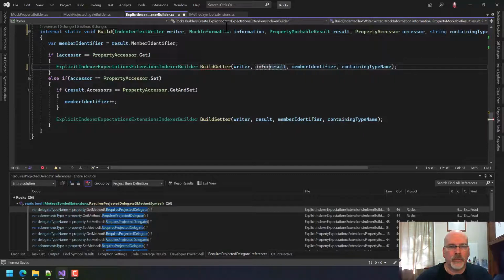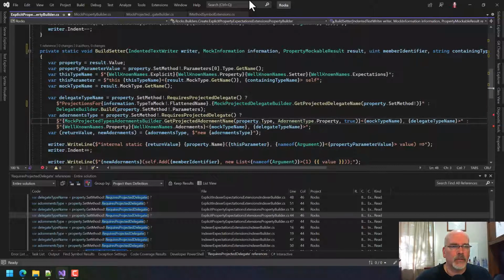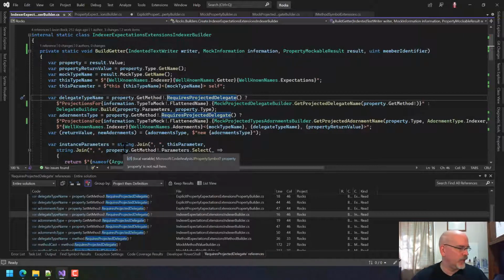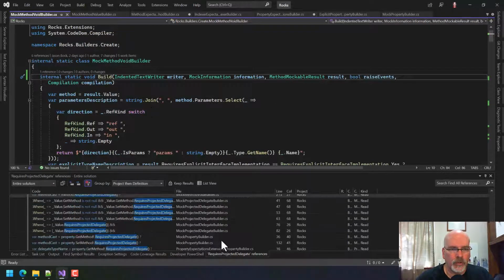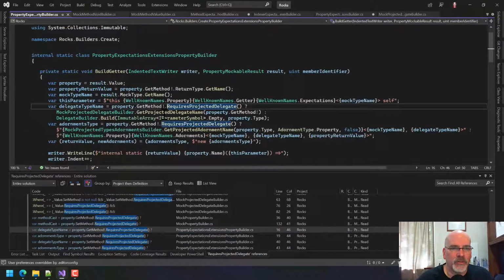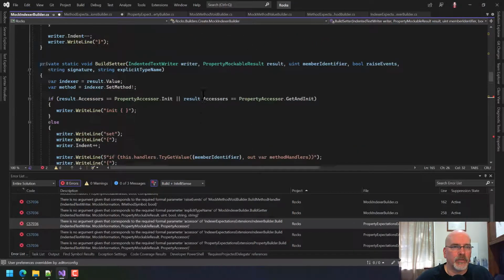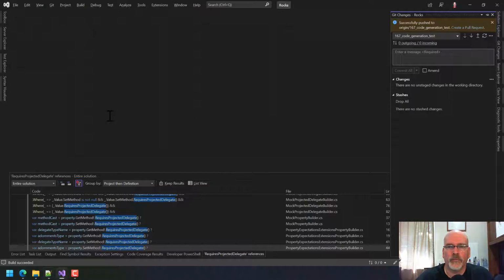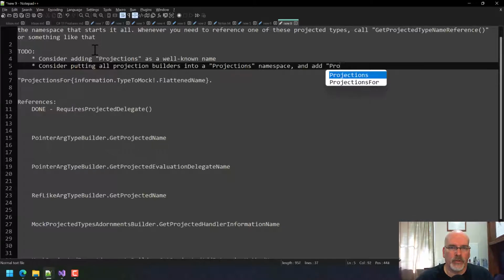FreeCodeSession - Episode 386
In this episode, I keep working on projected types in Rocks, I begin a laborious refactoring task, I change a bunch of places in code to include the namespace for the projected types, and my alarm goes off.